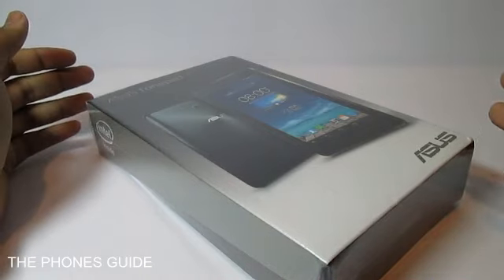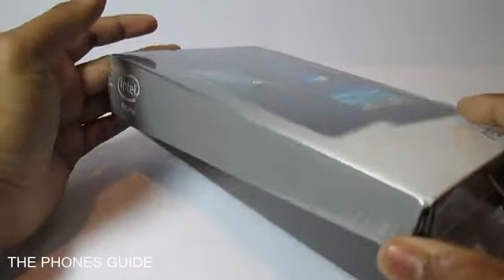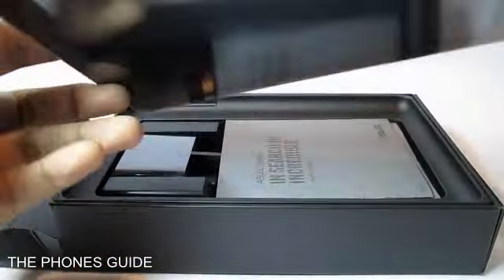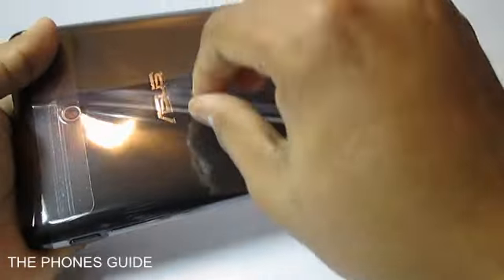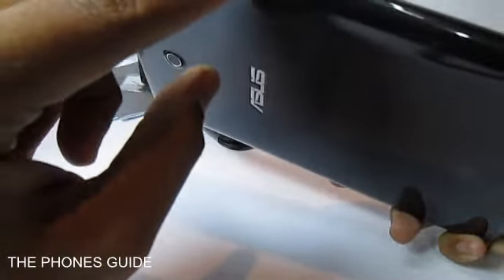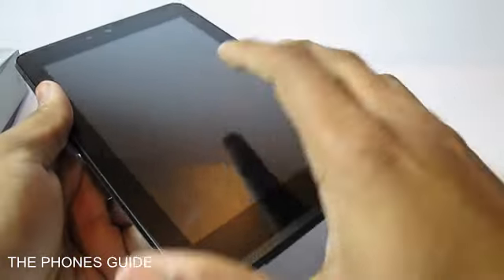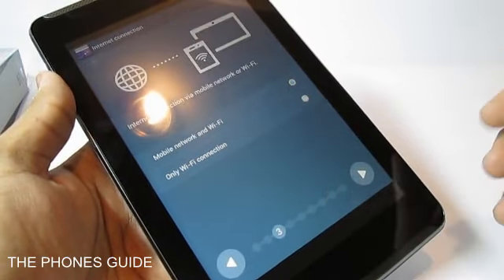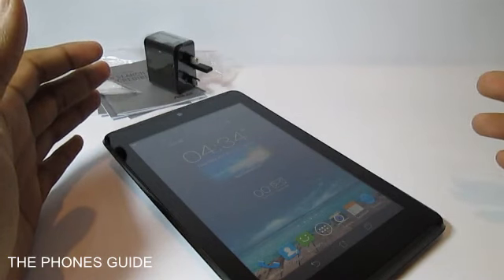ASUS fonepad 7: Unboxing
ASUS from Taiwan has always been the hit makers behind the big Google Nexus line-up of slates, also manufactures a few more tablets, where comes in the fonepad 7. And today we have got the outdated device for a quick unboxing video. As the name suggests, the seven-incher will also feature a dedicated slot for SIM card supporting internet data and voice calling on 3G networks.

The unit will come out of it's box with a Dual-Core Intel Atom Z2560 processor clocked at 1.6GHz, a PowerVR SGX544MP2 Graphics Processing Unit (GPU), a seven-inches IPS LCD capacitive touchscreen of 1280 x 800 resolution display marked at 216 pixels-per-inch, 8, 16 and 32 gigabytes of on board mass memory options (expandable via microSD card slot), one gigabyte of RAM, five megapixels primary camera with 1080p video recording and a 1.2 megapixels front facer, 3G HSDPA network connectivity with single SIM card slot, a 3,950mAh powered battery and runs on Android version 4.2 Jelly Bean.

So if you wish to own a ASUS made fonepad 7 tablet, you can grab one for 799 SAR, which is about 213 United States Dollars from Panda Hypermarket.